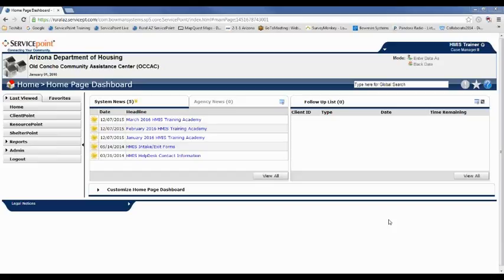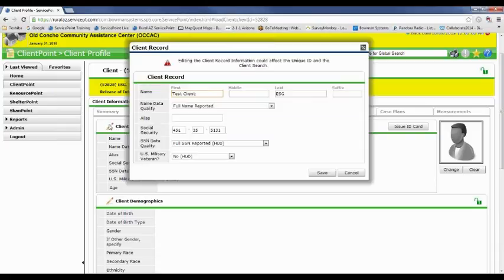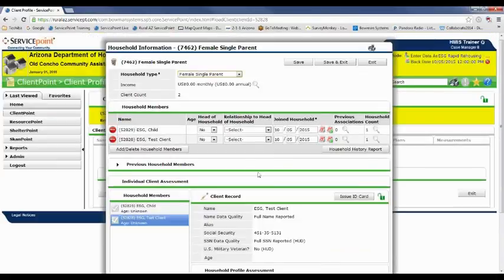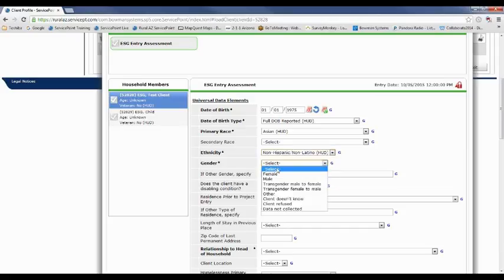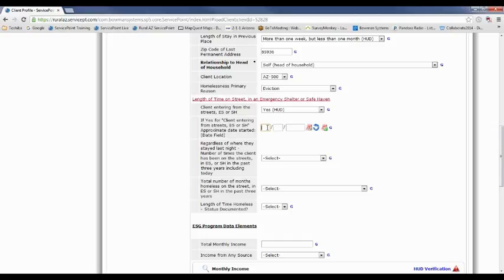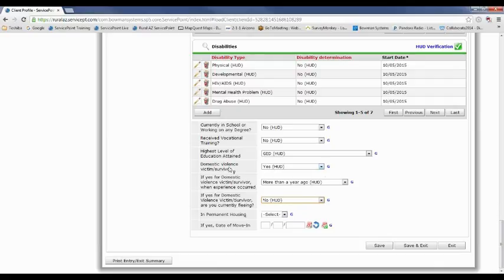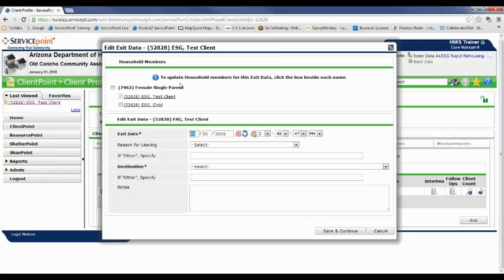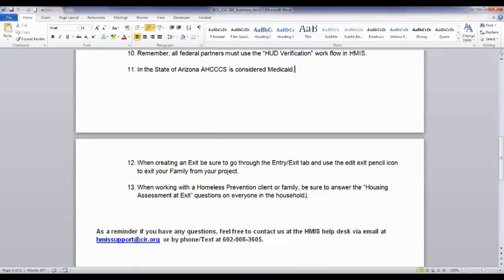Balance of State ESG 300 – Entry/Exit & Full Assessment for RRH and HP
ESG 300 demonstrates how to create a full entry/exit assessment for projects who serve families and/or singles through Rapid Rehousing or Homeless Prevention project types. Items covered include, how to create or manage a household, the universal data element assessment, the program data elements assessment, the exit assessment, and any RRH/HP specific questions. This session is appropriate for Rapid Rehousing or Homeless Prevention projects.